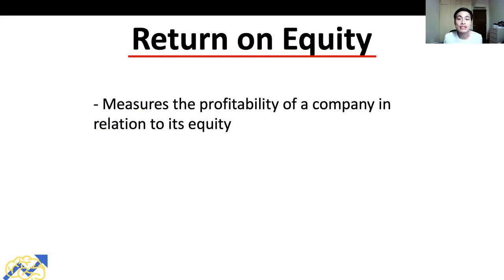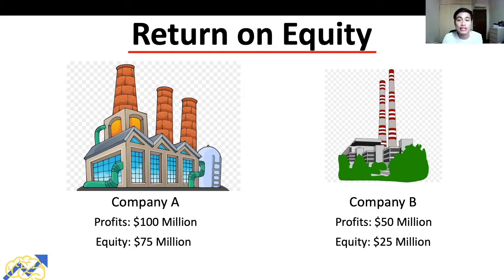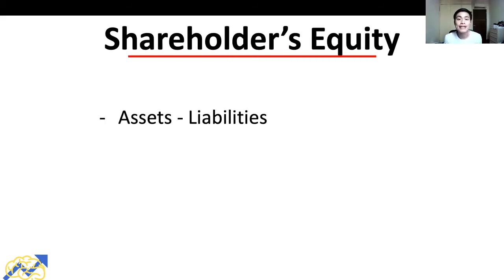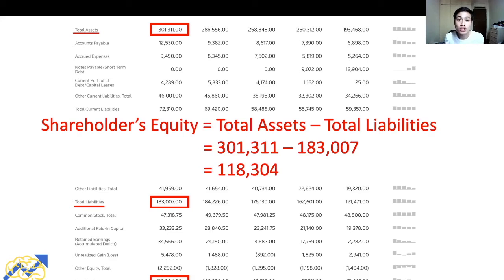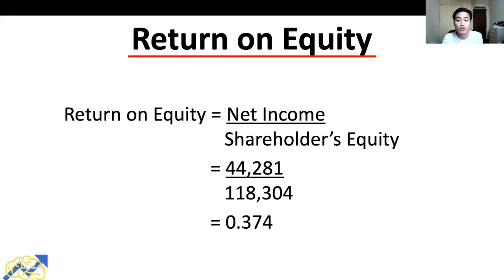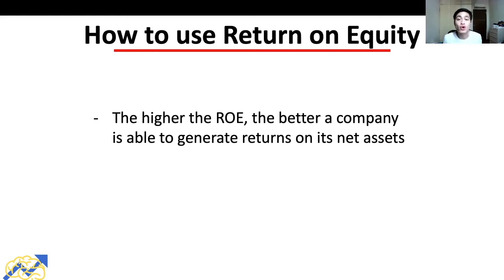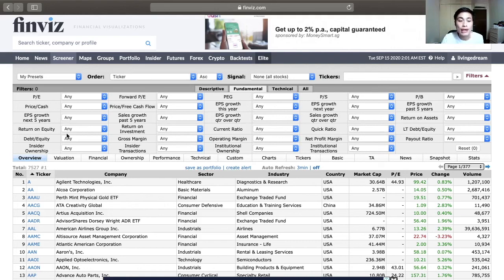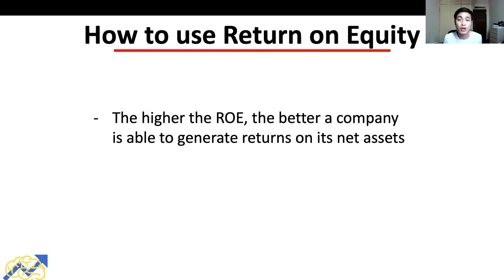Return on Equity For Beginners Explained | How to calculate Return on Equity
If you’re wondering how to calculate return on equity, watch this return on equity for beginners explained video! Return on equity is one of the financial ratios that investors can use when investing in the stock market but to use it, we need to first know what is return on equity. That is why in this video, I’ll be sharing with you what does return on equity mean, return on equity formula, how to compute return on equity and more importantly how to use return on equity ratio in the stock market!

TIMESTAMPS:
0:00 Intro
0:27 What is Return on Equity
2:26 Return on Equity Formula
5:33 How to Use Return on Equity Ratio

This video is about Return on Equity For Beginners Explained | How to calculate Return on Equity